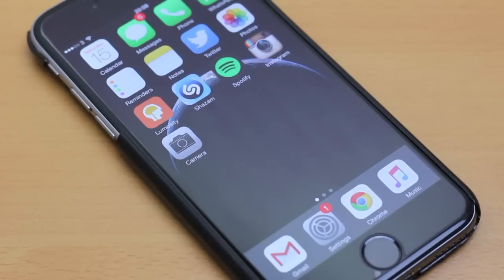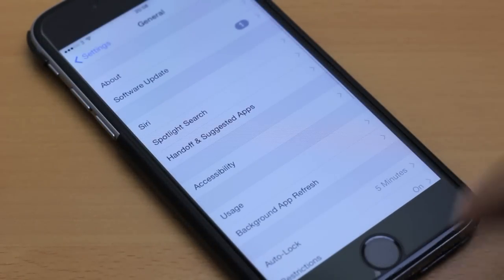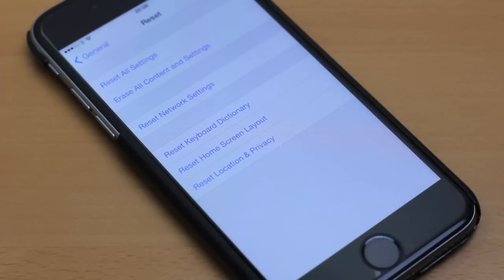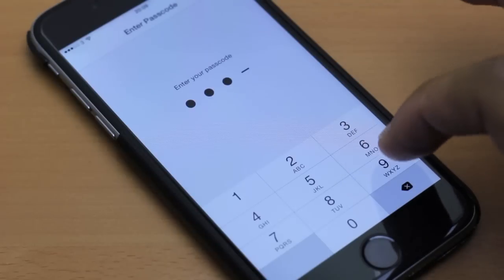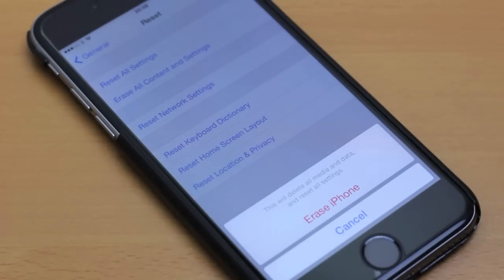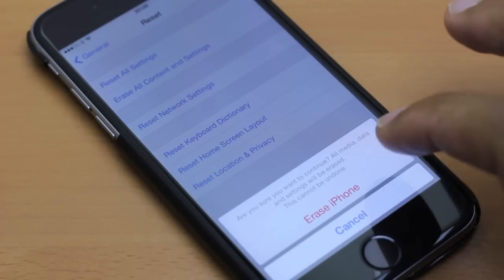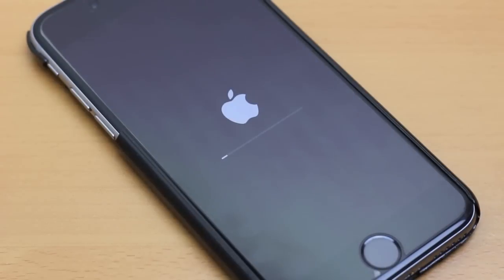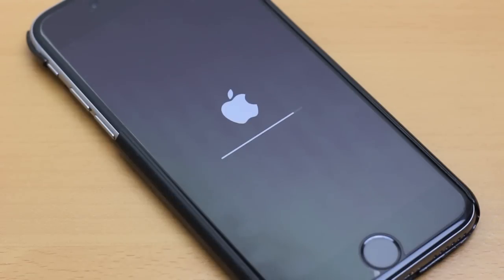How To Factory Reset iPhone 6 / Wipe / Format Before Selling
***Please sign out of iCloud beforehand - Settings/iCloud/Sign Out - Erase data (yes)***
Here's how to delete all data before selling. Format your iPhone.